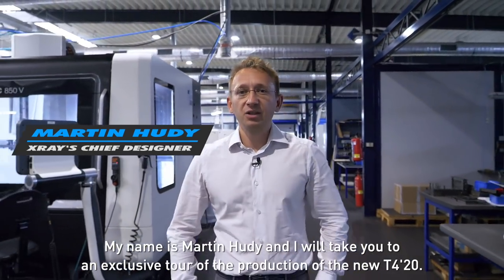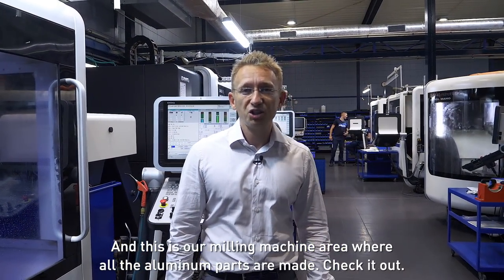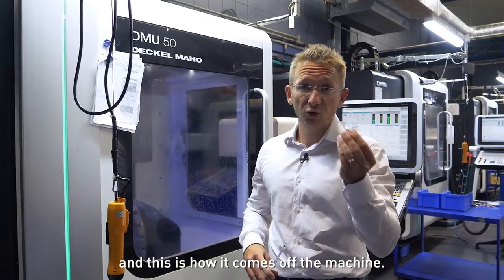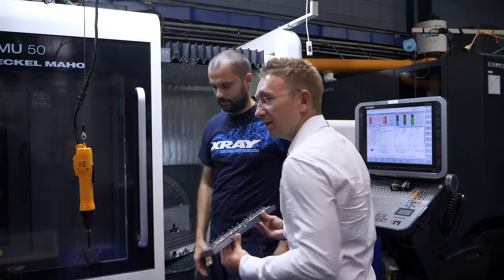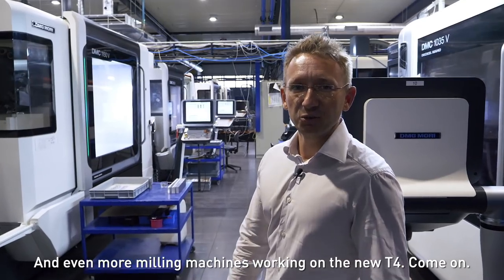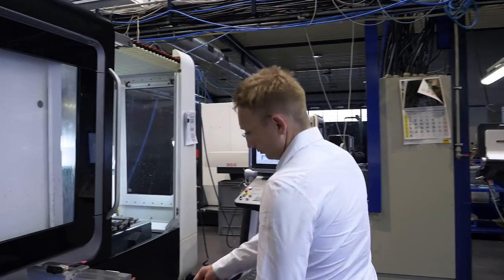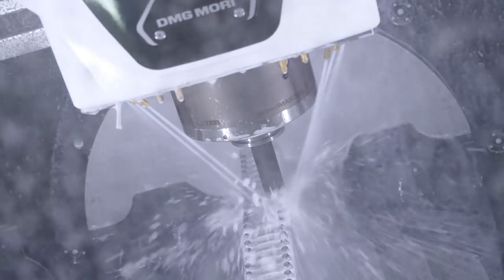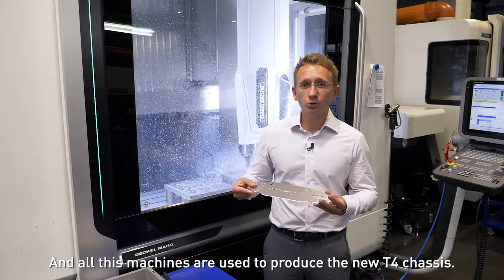How it is made - Exclusive video from XRAY production - Part 1 - Milling Machines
Ever wondered how professional RC racing cars are manufactured? Check out this exclusive video form one of the world's leading RC car manufacturer XRAY, the only RC car production plant in Europe. The XRAY's chief designer Martin Hudy will guide you through the unique and world's largest RC car manufacturing facility located in Trencin - Slovakia - Europe and will show you how the finest RC cars are produced. The first part of this story shows the CNC milling machine department where aluminum parts like chassis, bulkheads, suspension holders, etc are machined at state of the art German milling machines.